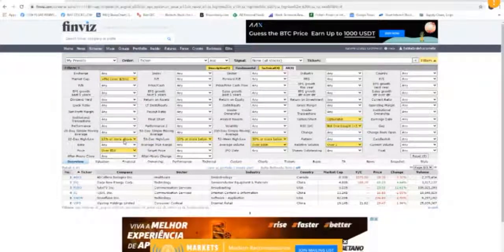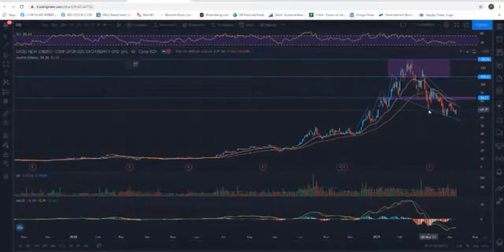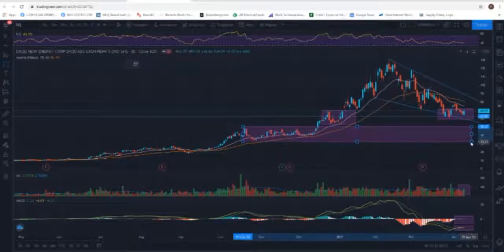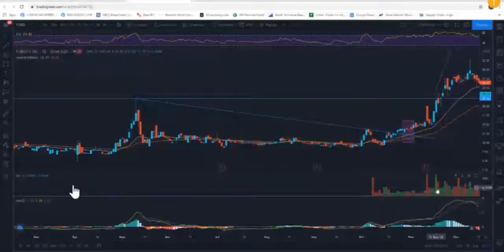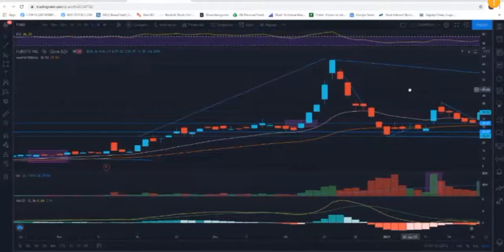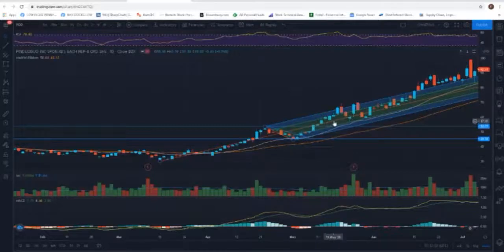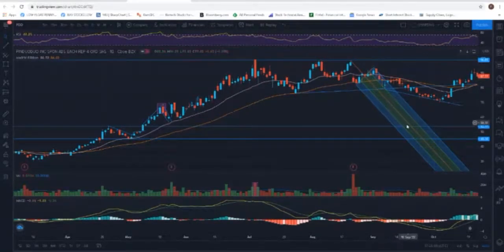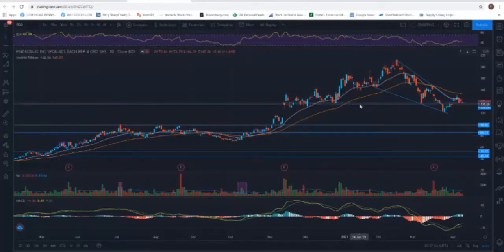Andrew's Pitchfork and TrendLines in Trading View with Daniel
Using trendlines for support and resistance to gain better entries and exits in your trades! Learn to place Andrew's Pitchfork to get a better picture of the chart action and trends! We use Trading View for these lessons.